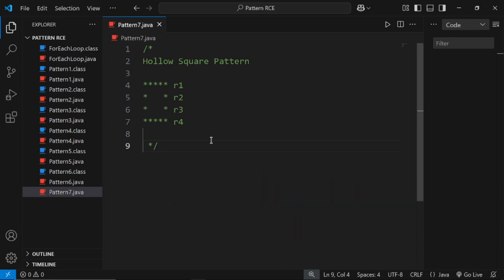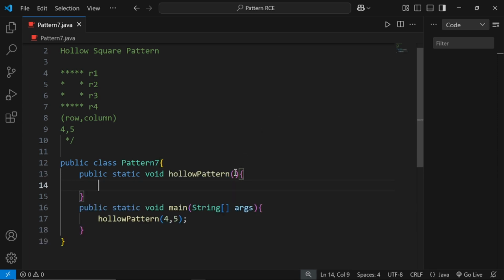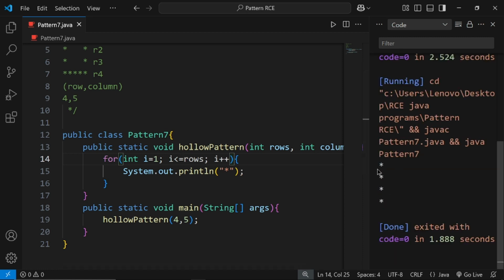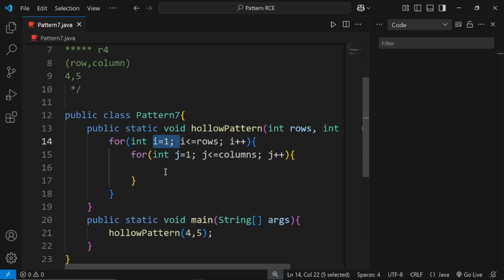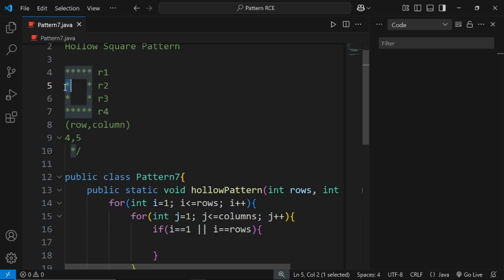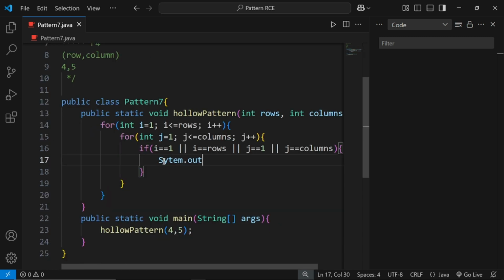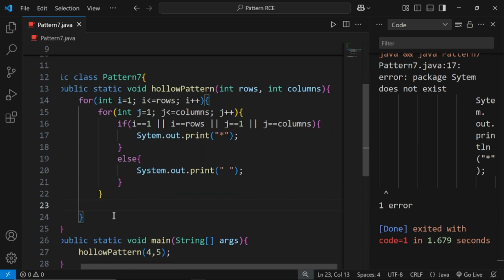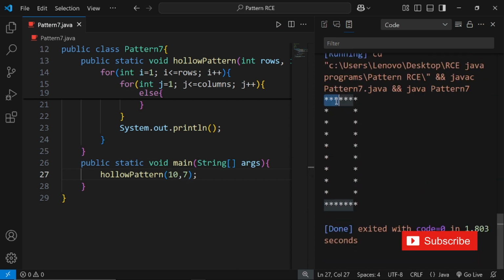Hollow Square Pattern in java. Star pattern program in java.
Hollow Square Pattern in Java | Java Pattern Programs